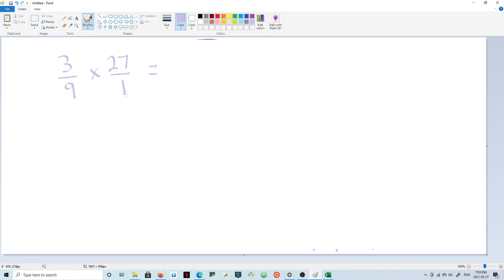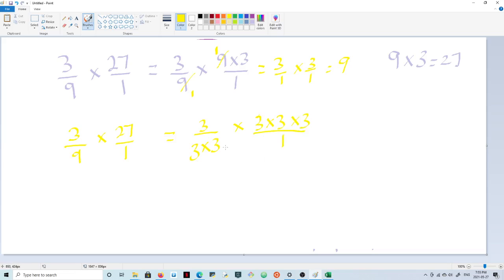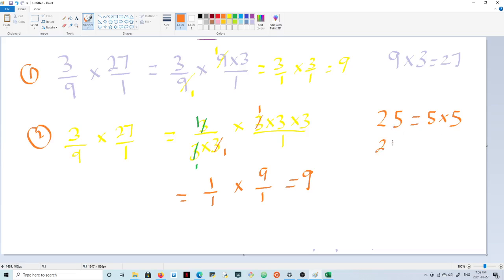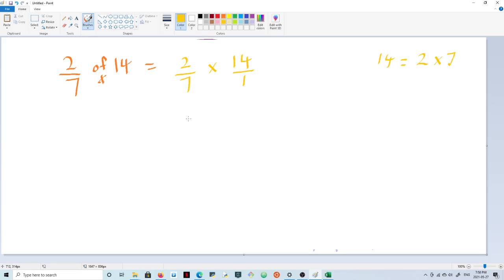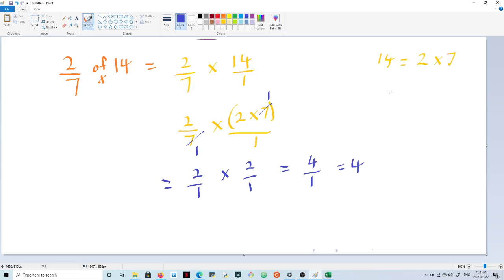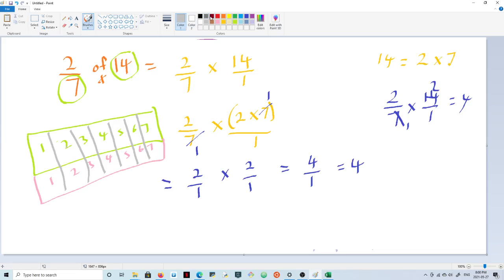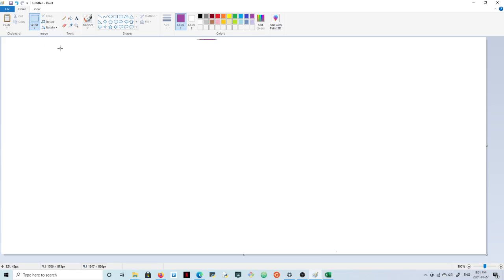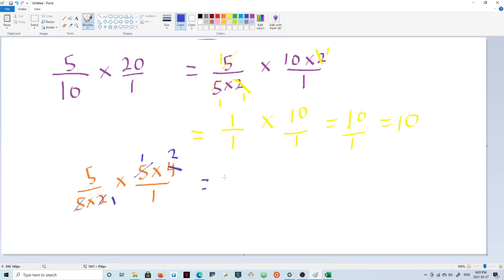Multiplication with fractions - P2